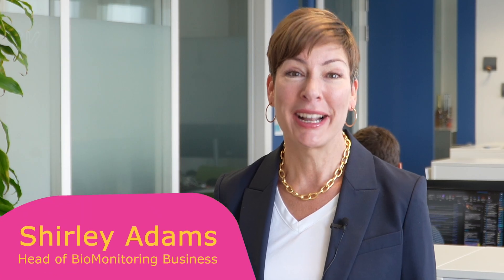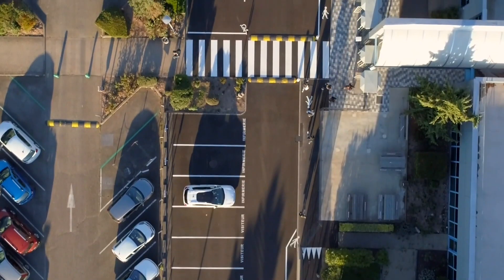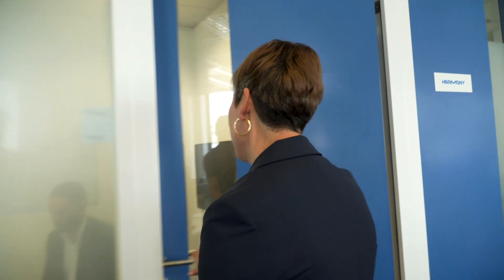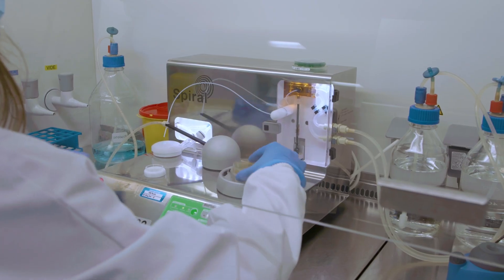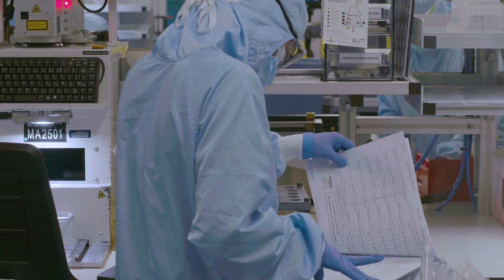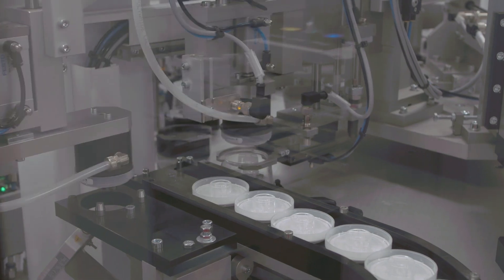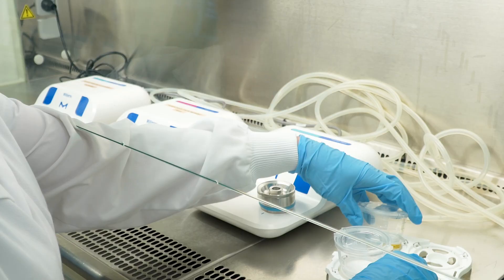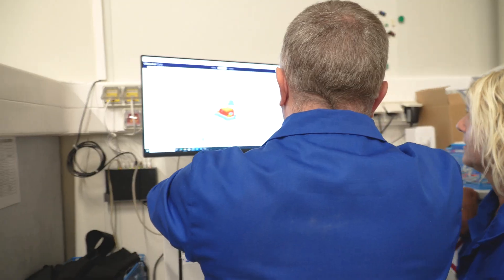The Recipe for Success: Meet the BioMonitoring Team in Molsheim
Situated at the forefront of innovation in the Life Science industry, the BioMonitoring Center of Excellence in Molsheim is a pivotal hub for our business operations. Consolidating the majority of our functions in one unique location presents a significant opportunity and is a key driver of our success. Join us as we introduce you to our dedicated team members, all united by a common vision: to Support Safety and Protect Global Health.

Our BioMonitoring business offers a comprehensive range of high-quality QC safety solutions for industrial microbiology, catering to two primary segments: Pharma and Food & Beverages.